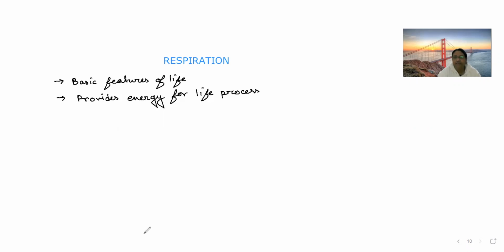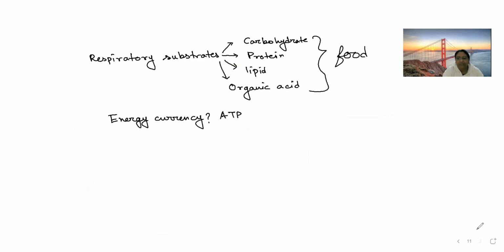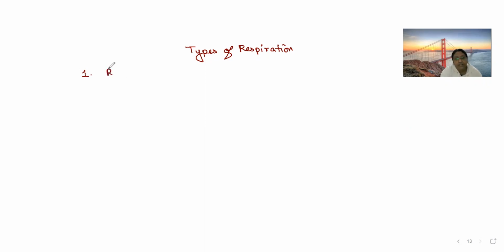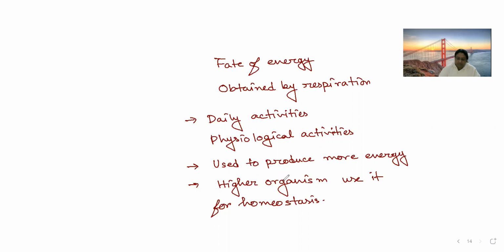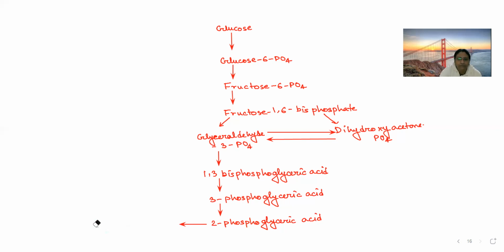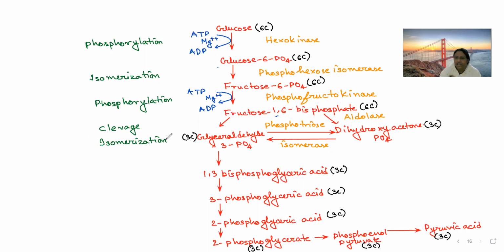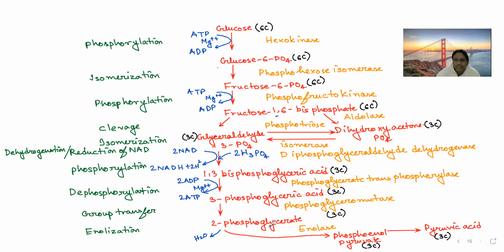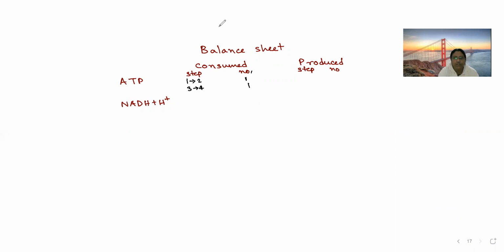CLASS 11 RESPIRATION IN PLANTS-Part 1A 10/1/22